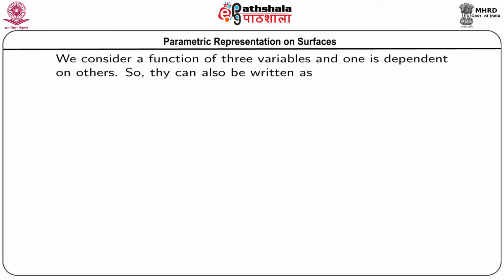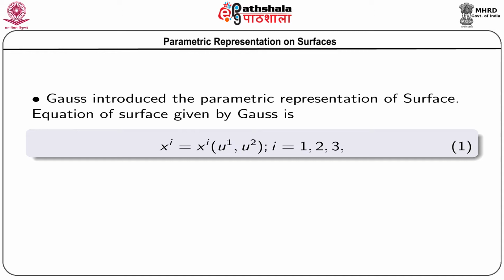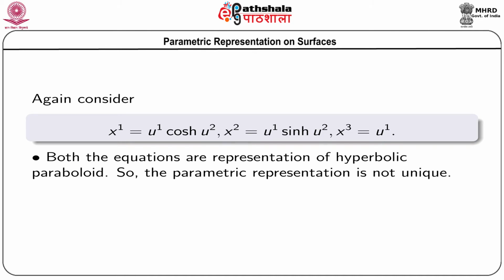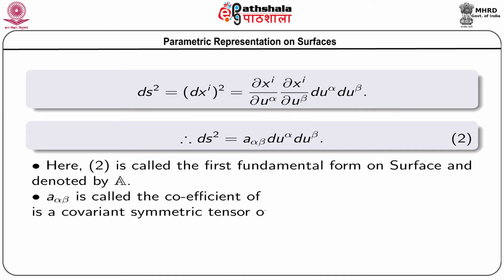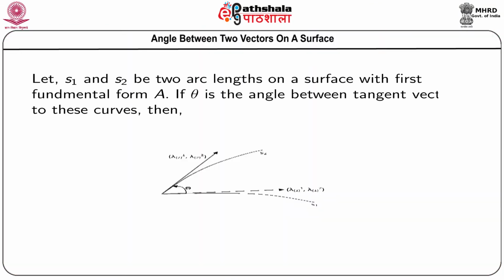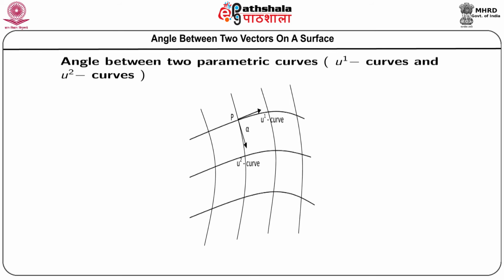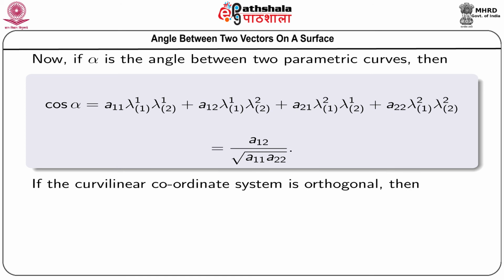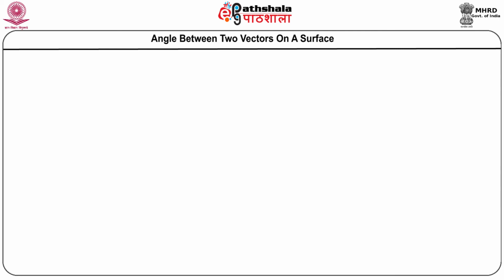Lecture 13. Surfaces | Module-1